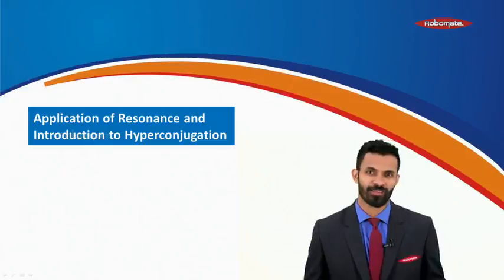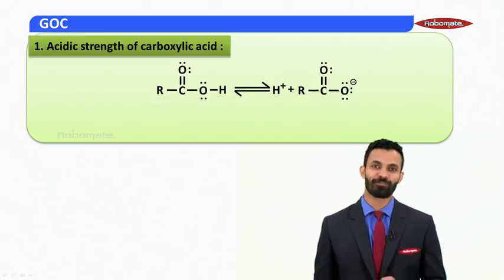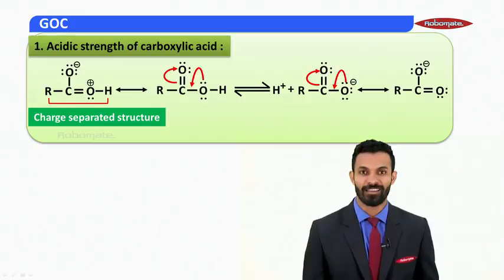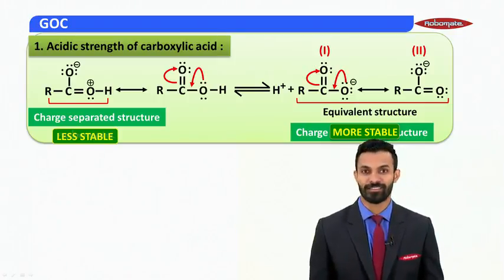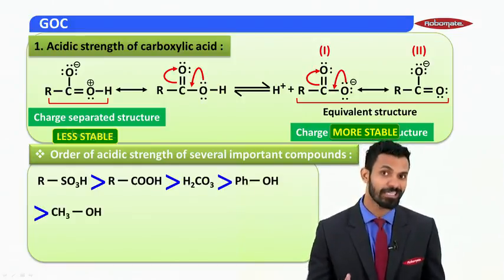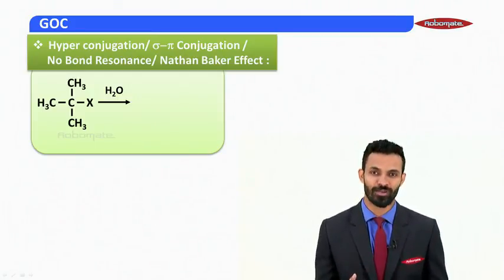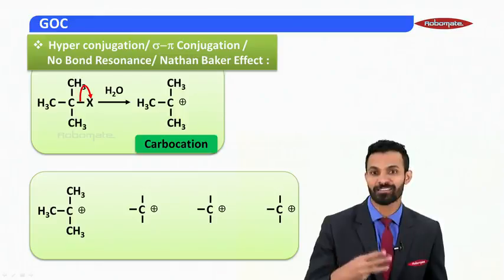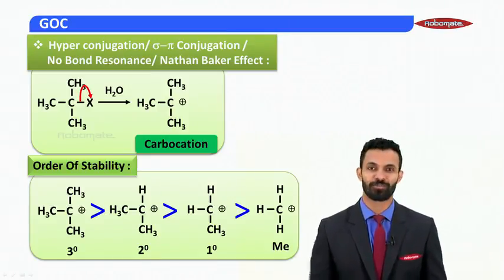JEE MAIN & ADVANCE 11th PCM Chemistry -General Organic Chemistry